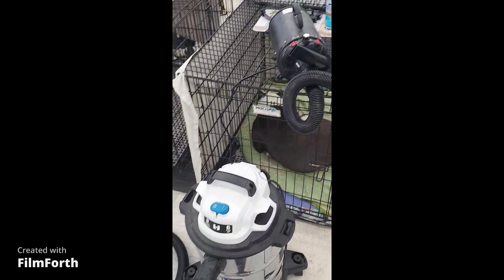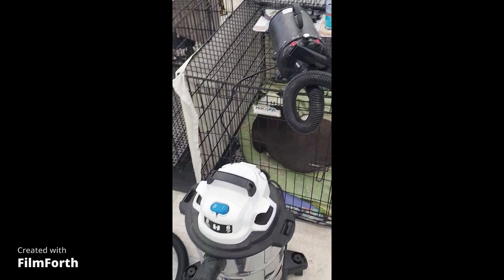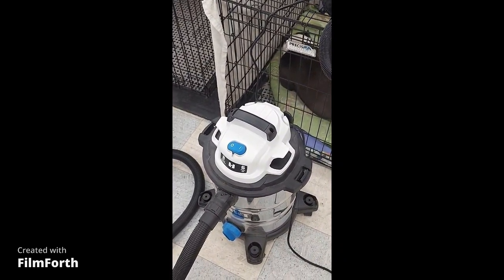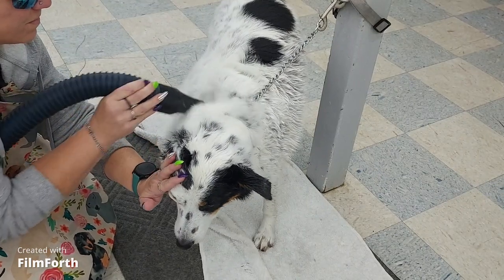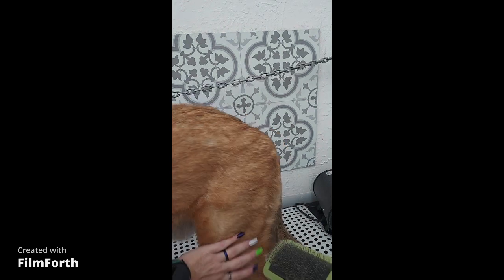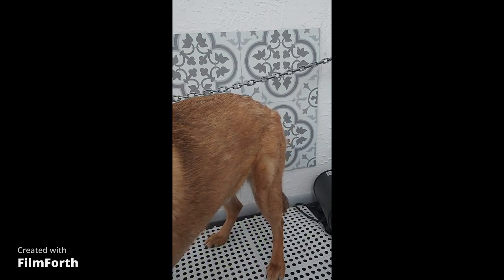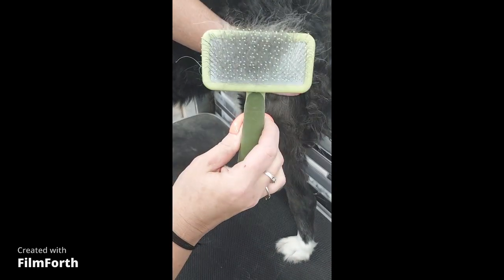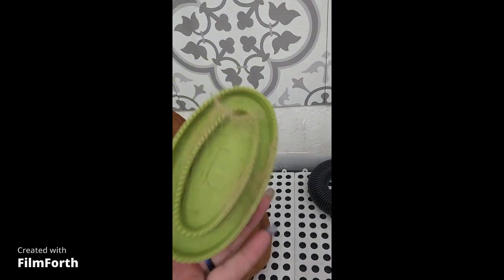At Home Care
At Home Grooming Options, How-to and IT DOESN'T HAVE TO COST A FORTUNE!